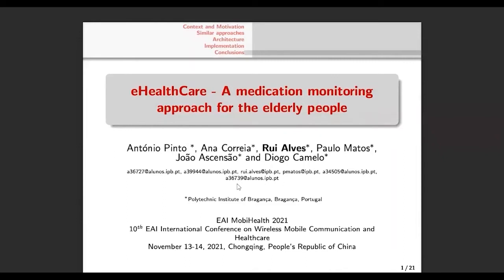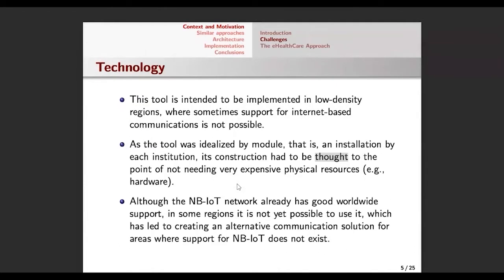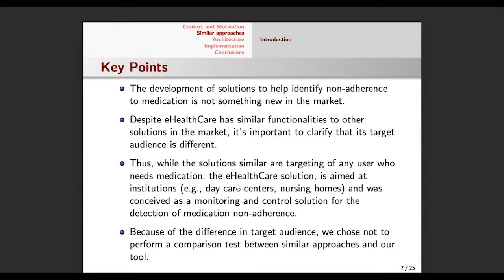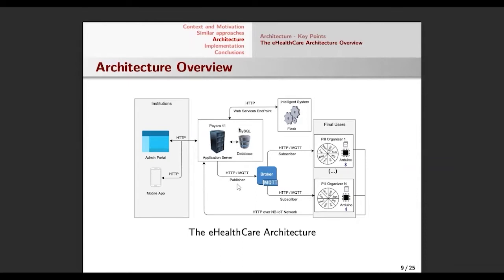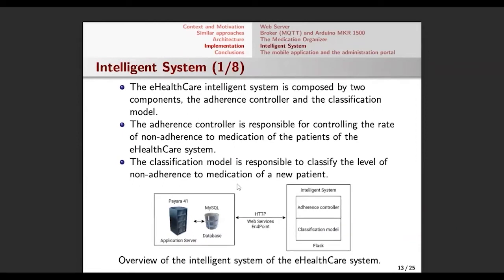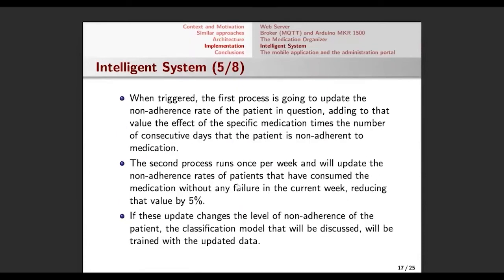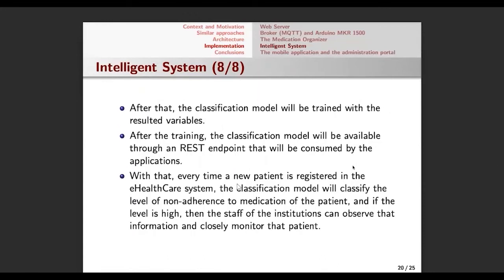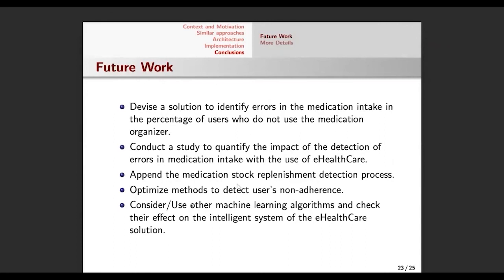eHealthCare – A medication monitoring approach for the elderly people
Authors: António, Pinto (IPB); Ana, Correia (IPB); Rui, Alves (IPB); Paulo, Matos (IPB); João Ascensão (IPB)
10th EAI International Conference on Wireless Mobile Communication and Healthcare